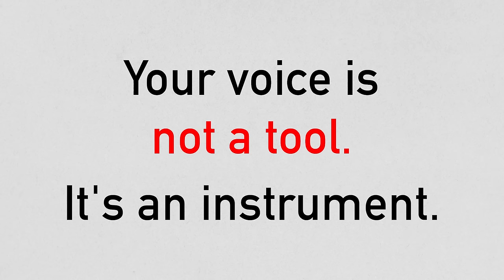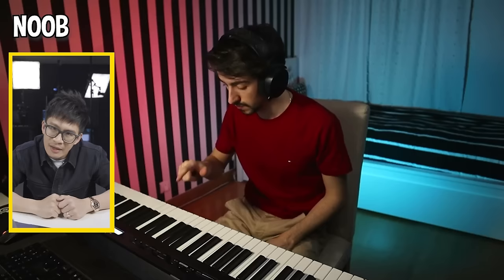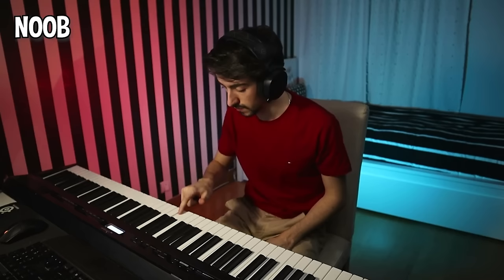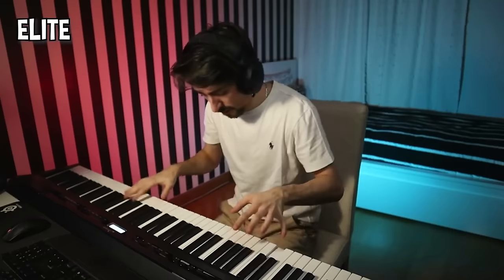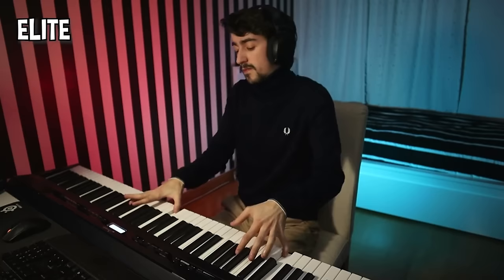If You Want A Better Sounding Voice, Do THIS Instead.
Stop doing this with your voice...

Most of us are told that our voice is a tool... and in many ways it is, but by only thinking it's a tool, we limit it to it's full potential. I want you to start thinking of your voice as an instrument, something you play!

Your voice is the most powerful instrument in the world, yet it's something we're not taught to play our whole lives.

Let today be the day you decide to invest in yourself and improve your communication skills.

Join me in my final FREE Masterclass for 2023 where I'll show you how you can unlock your voice and your potential by investing in improving your communication skills.

Click the link in the comments to register! Limited spots!